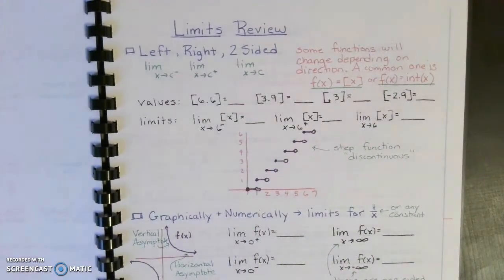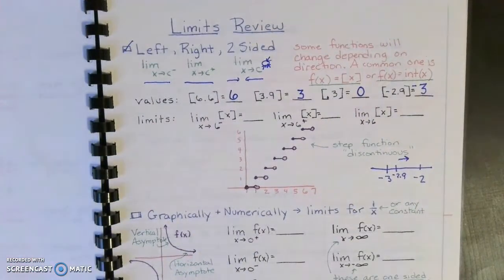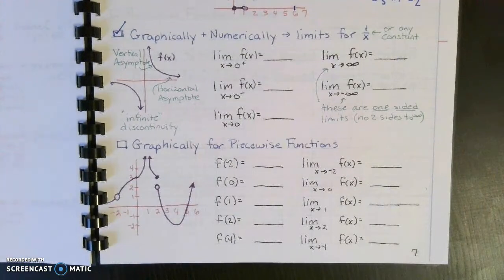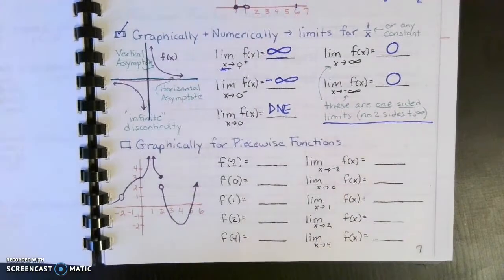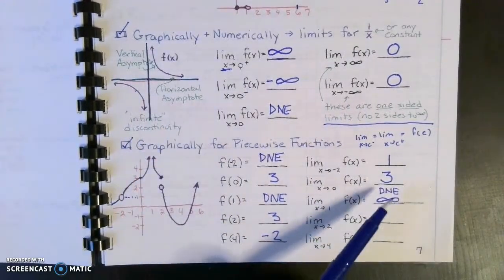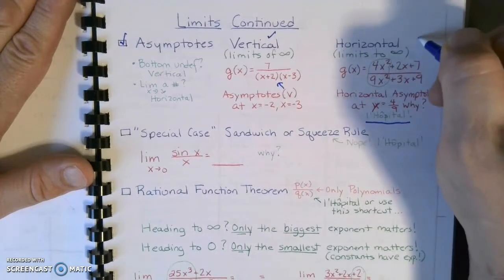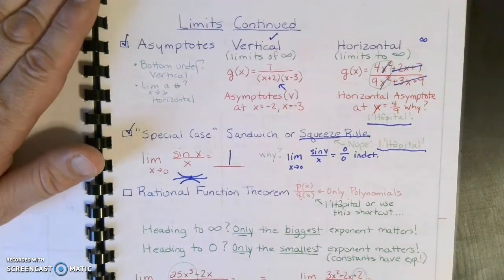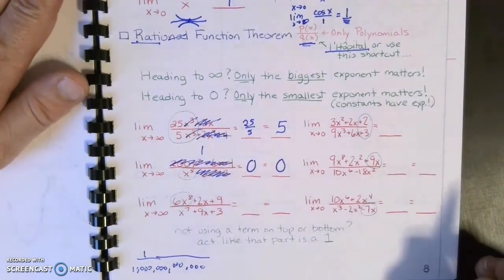AP Review Packet 01 - Limits